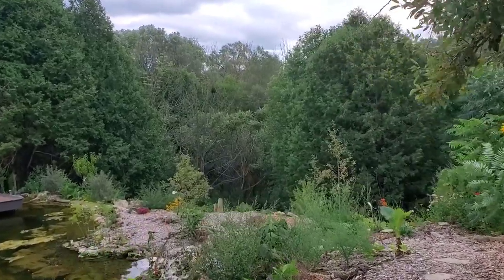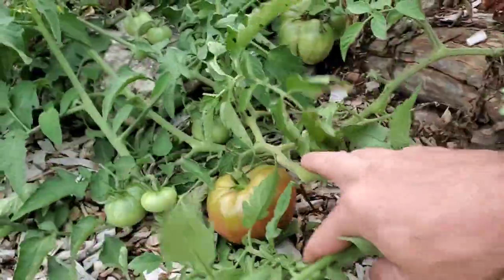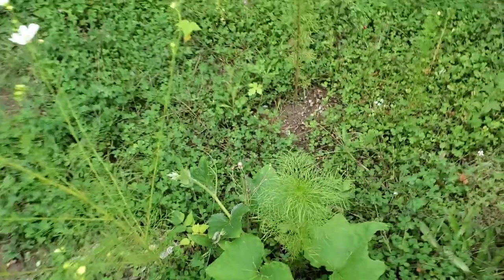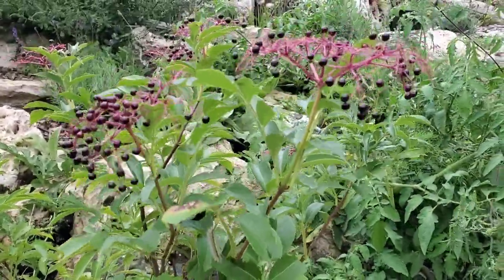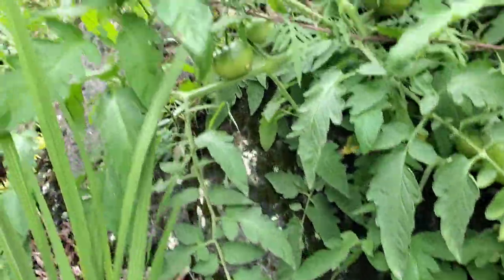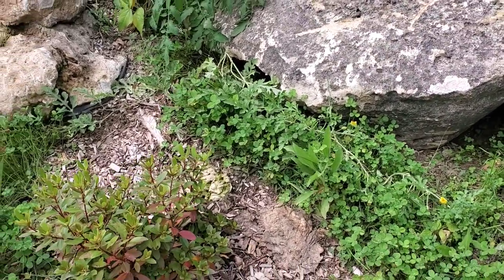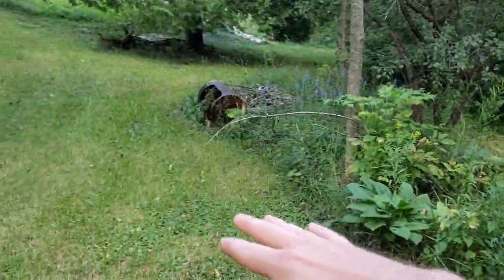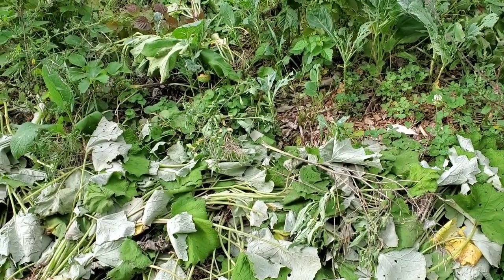Tomatoes, Zucchini, Watermelon, and using thermal mass for moderation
The update ended up being over 30 minutes, so I split it into a few videos.

Here is part three on the annuals. What worked well and why. We talk about thermal mass and other concepts.